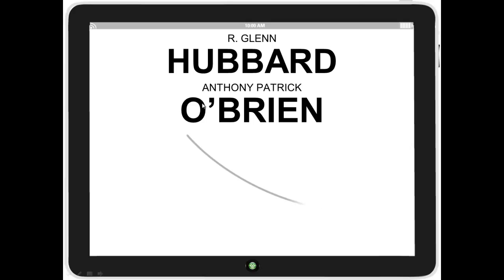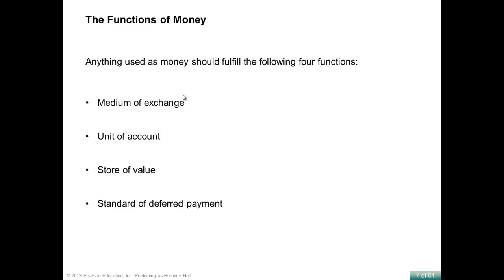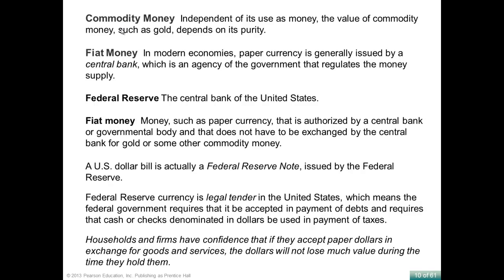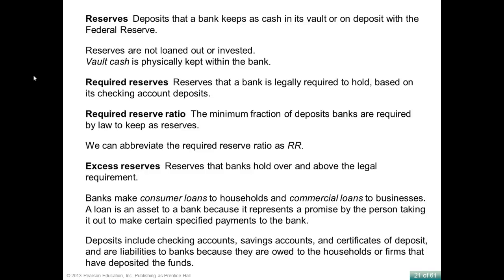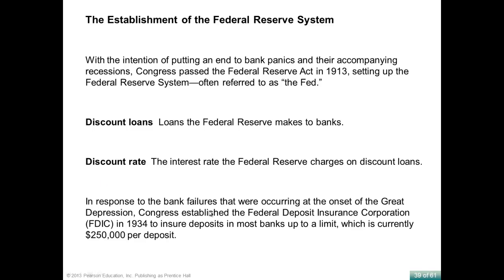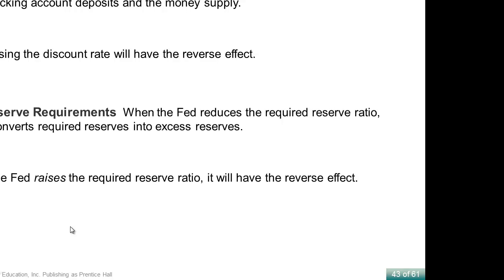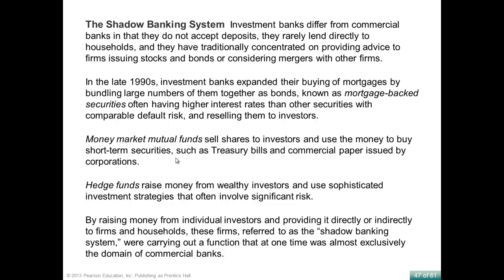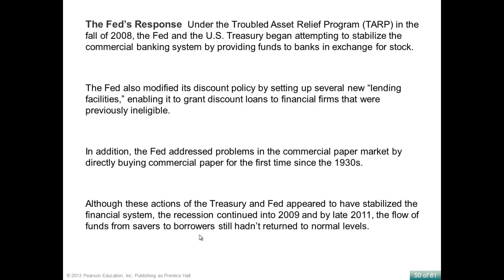Chapter 25 Overview: Money, Banking, Federal Reserve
This covers money, banking, the -Fed- and the financial crisis of 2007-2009